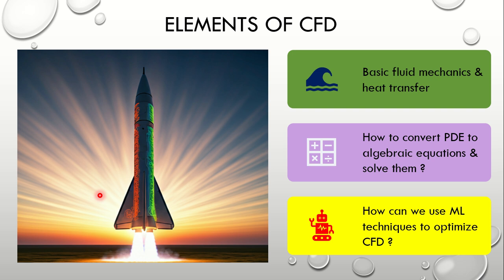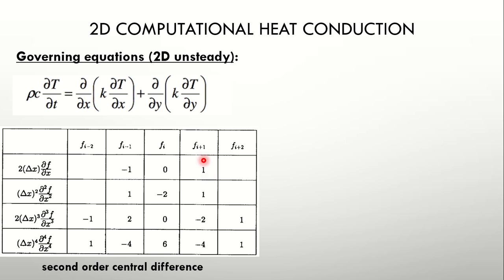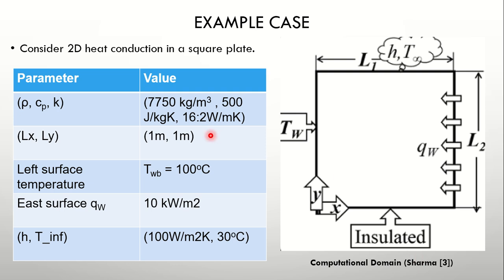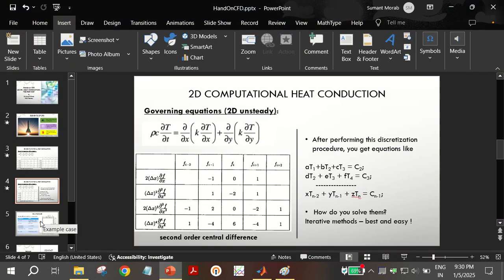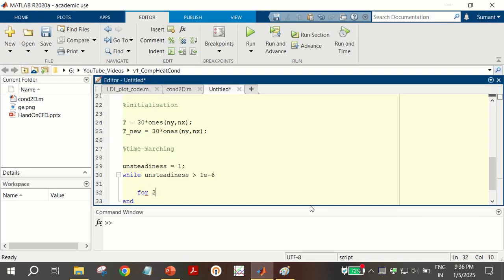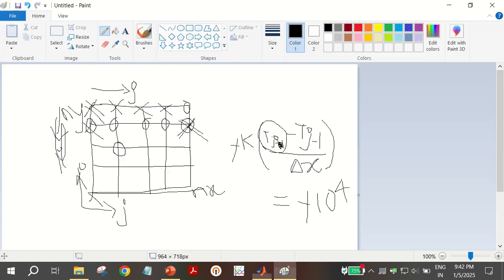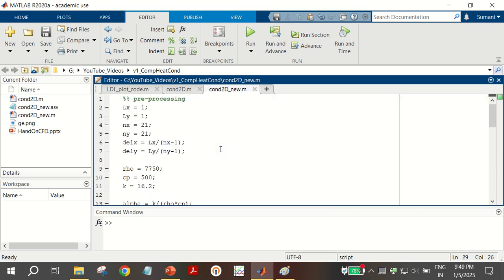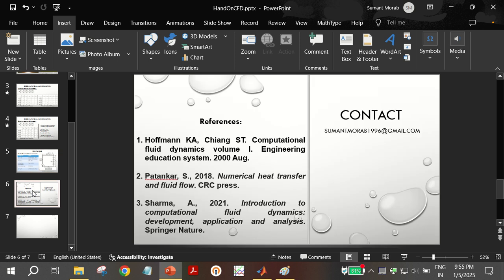Hands-on CFD Lec#1: Computational Heat Conduction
The first lecture of Hands-on CFD course & what do we have?
1. A brief background on my motivation to start this course
2. Key elements to become CFD engineer
3. How is ML helping CFD?
4. Coding for 2D heat conduction in square plate problem.